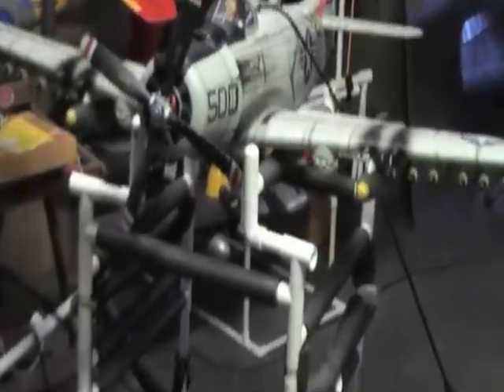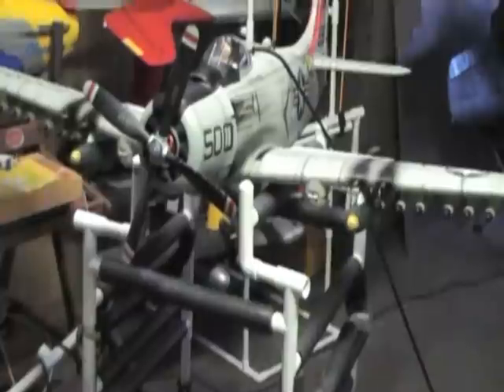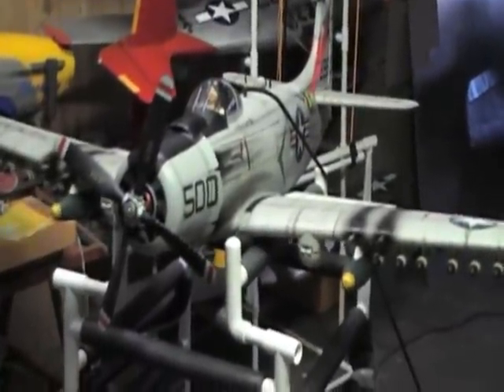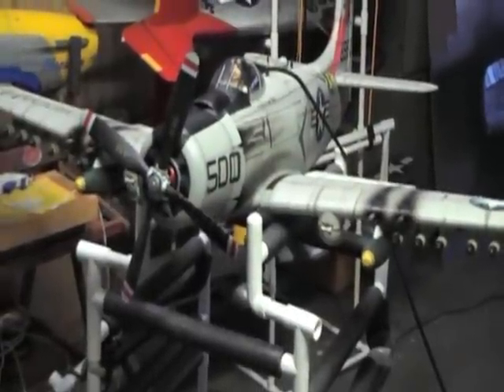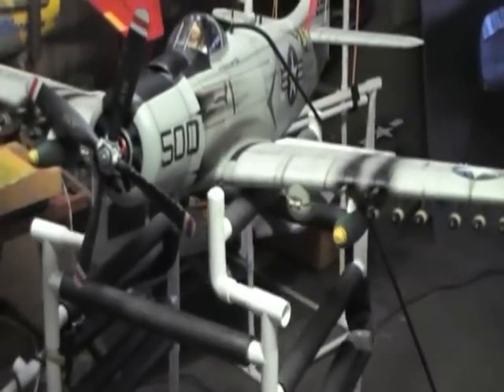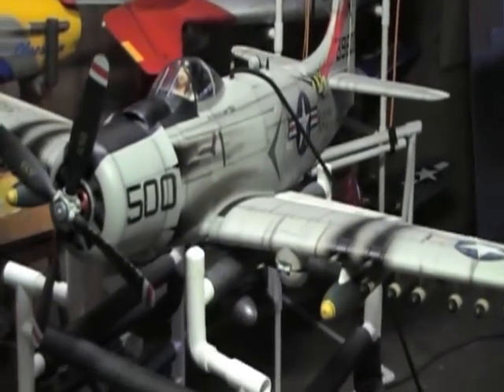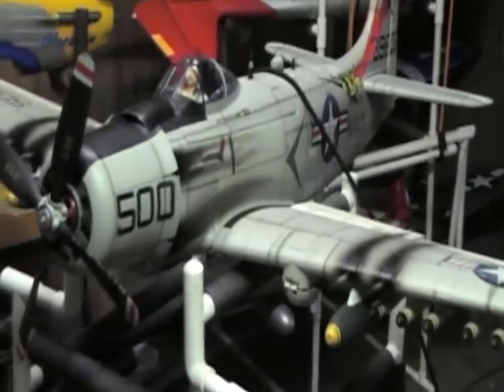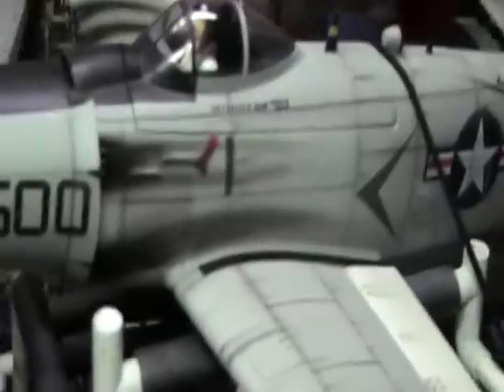Starmax A-1 Skyraider sound mod 004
A demonstration of My Starmax A-1 Skyraider "Spad" with the ShockWave sound unit installed